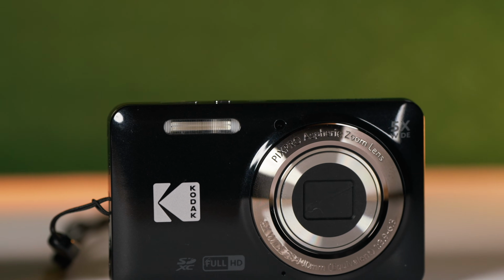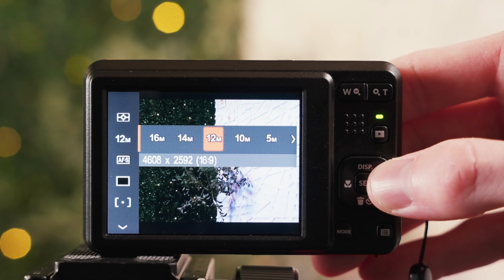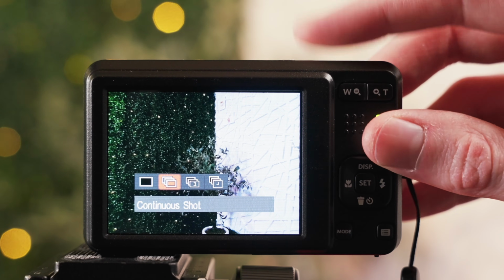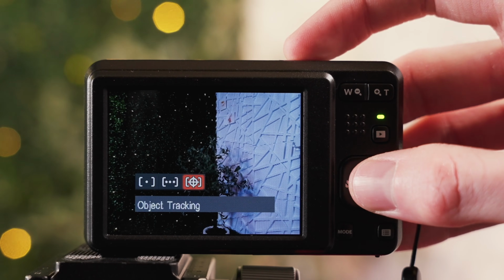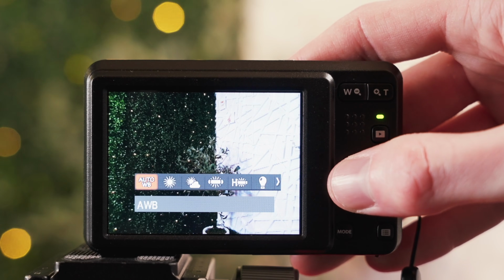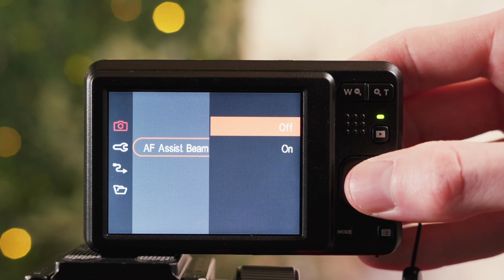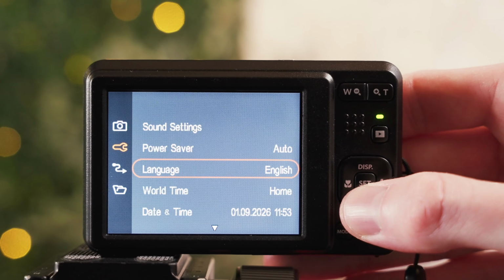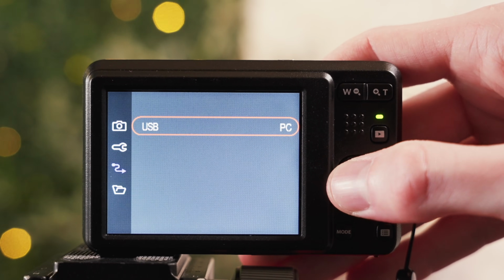Kodak PixPro FZ55 Best Settings for Beginners | Complete Photo & Video Settings Guide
If you just picked up the Kodak PixPro FZ55 and the settings feel confusing, this video walks you through every photo and video setting, explaining exactly what to change.

My recommended SD card for this camera

📷 Level up your photos in ONE click with my new Lightroom preset pack! 👇

Favorite Budget Camera
Favorite Budget Lens
Great Wireless Mic
Do-It-All Tripod

👇My Gear

⭐Cameras
My YouTube Camera
Secondary YouTube Camera
My Photo Camera

⭐Lenses
My A Roll Lens
B Roll Lens
Portrait Lens

⭐Other Gear
Video Tripod
Travel Tripod
Mini Tripod
Main Studio Light
Accent Lights